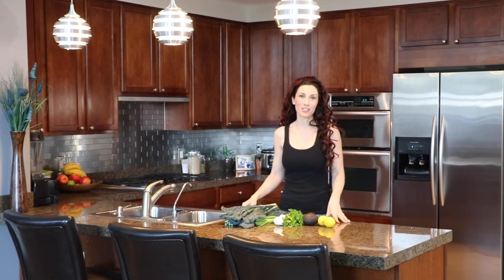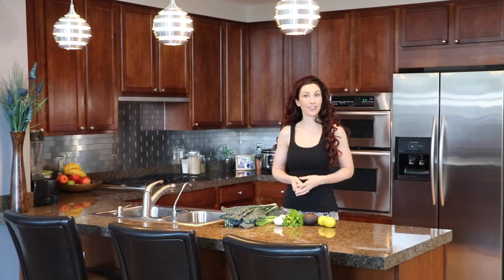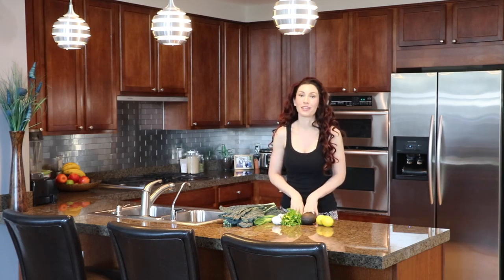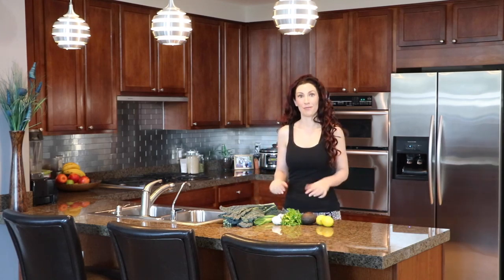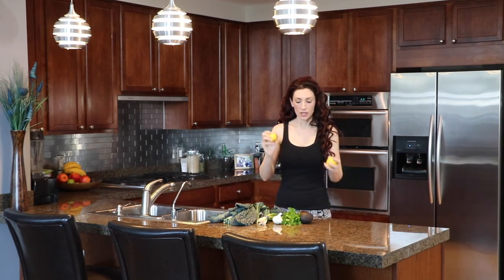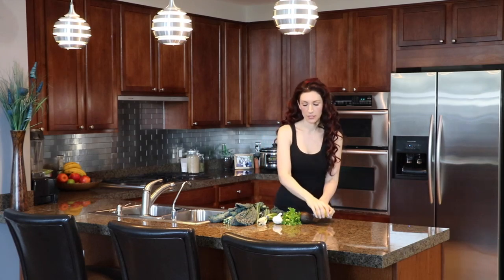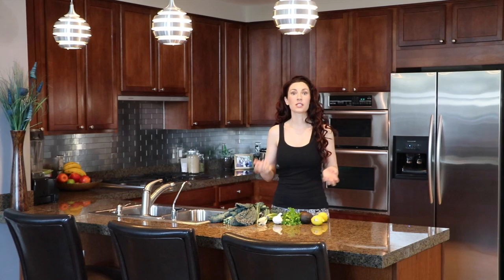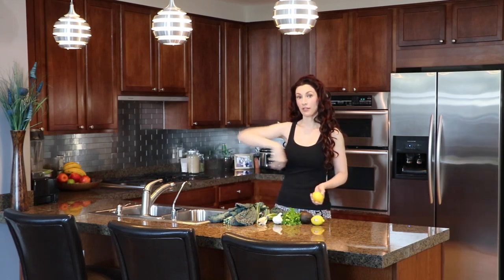Breannas favorite way to make kale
Getting our greens is essential to a healthy body & beautiful skin.

But far too many people have grown tired of eating kale, and others never seemed to have found a way to make it that they enjoy.

Even the most veggies averse individuals have enjoyed these flavorful methods of making it.

XO's,

Breanna

p.s. remember to adjust your settings to 1080p bu clicking the fear on the bottom right of the video for optimal viewing